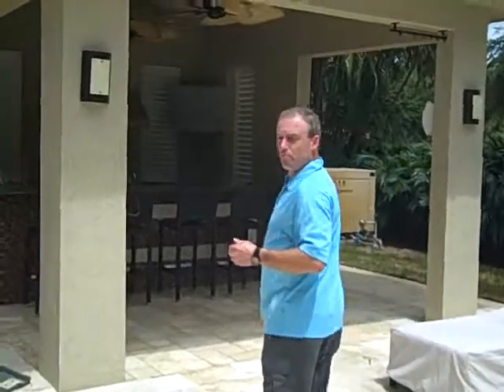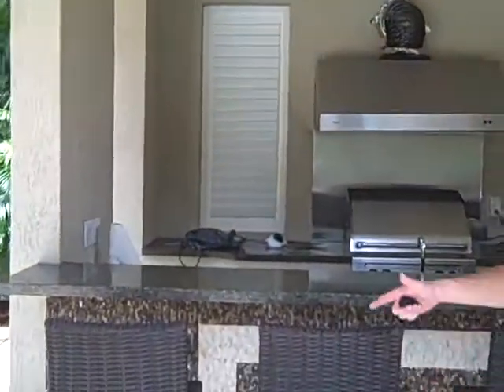Great Cabana and Outdoor Kitchen Construction Tips!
How To Outdoor Design Tips regarding Custom Cabanas and Outdoor Kitchens including proper spacing and design with outdoor design and construction expert Kevin Keene of Outdoor Living in Florida.